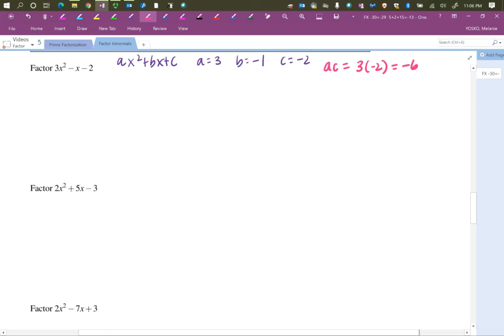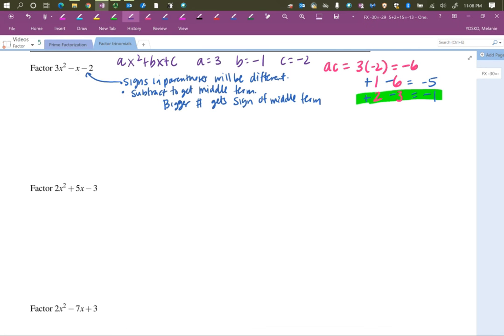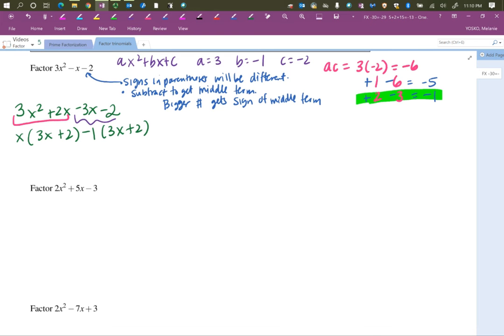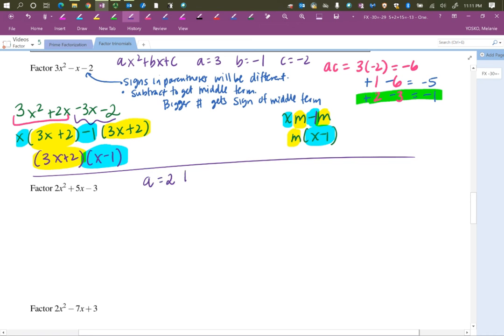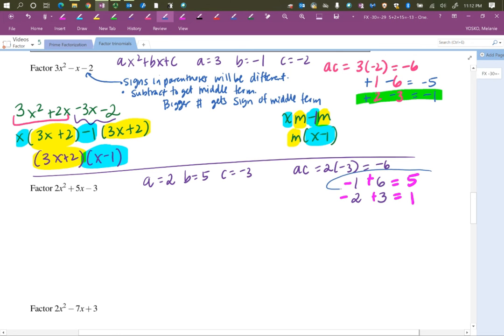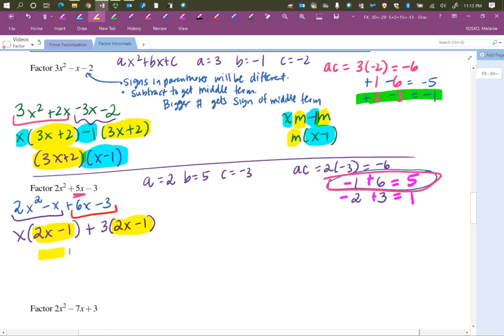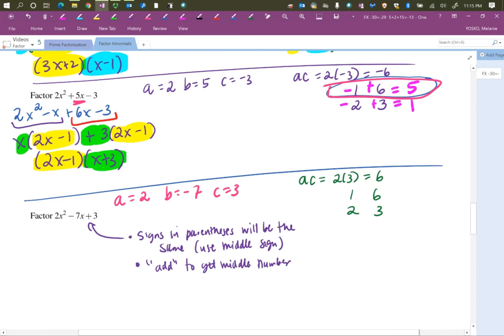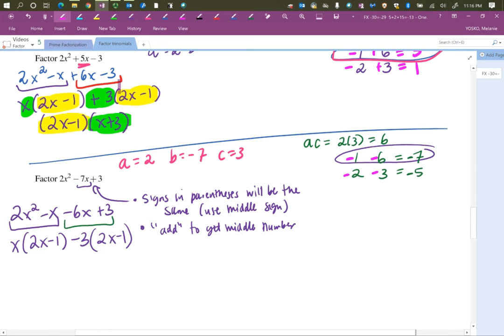Factoring Trinomials by Grouping (ac method) -- More Examples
Factoring Trinomials by Grouping (ac method). Examples are 3x^2-x-2, 2x^2+5x-3, and 2x^2-7x+3. Video discusses what the second and third signs of the trinomial tell us about its factors.